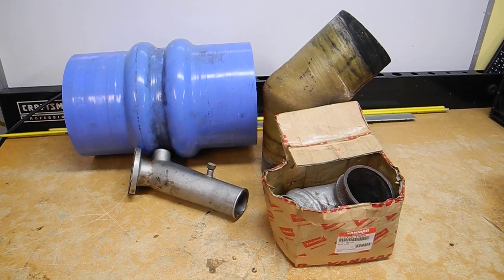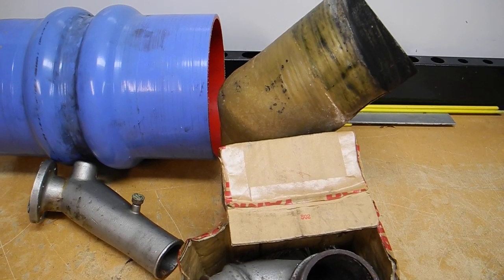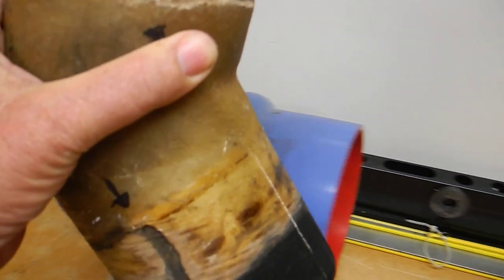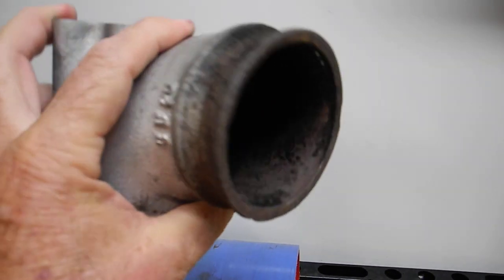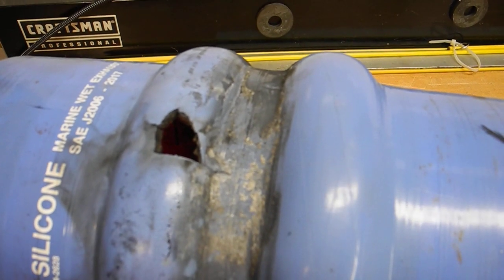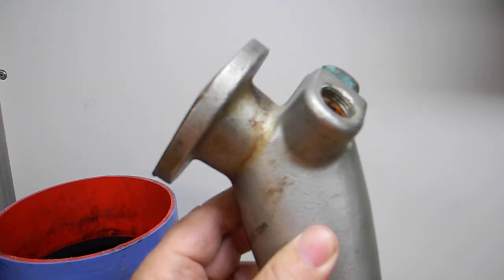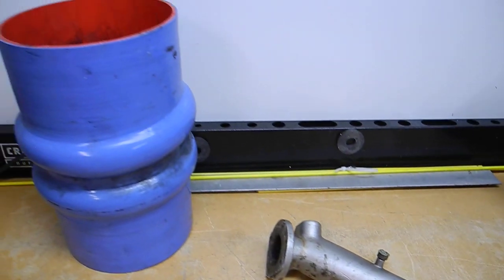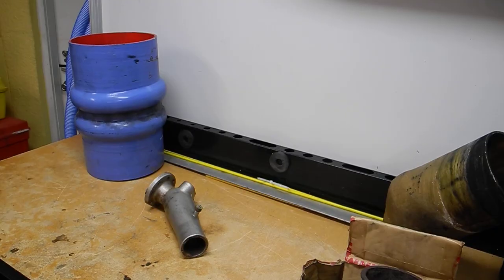Wet exhaust explained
1,000 gegree F HOT Exhaust. Where does it go?